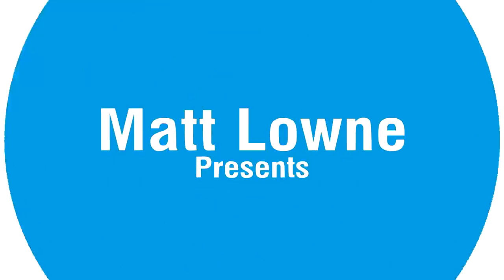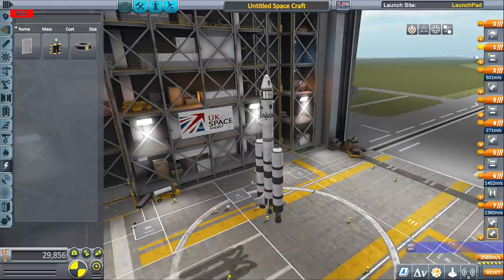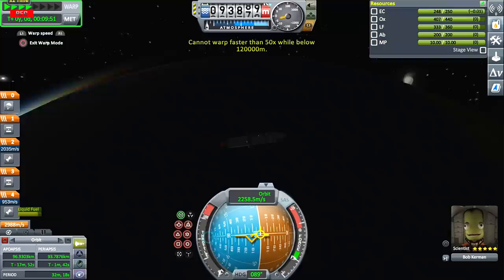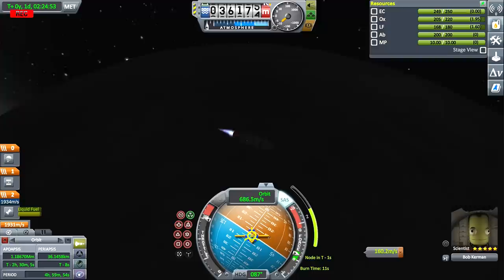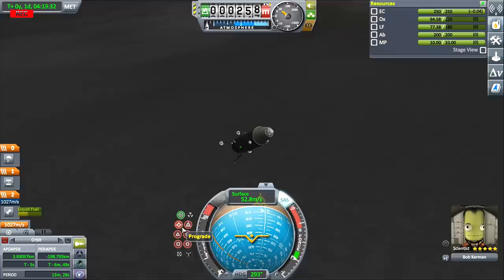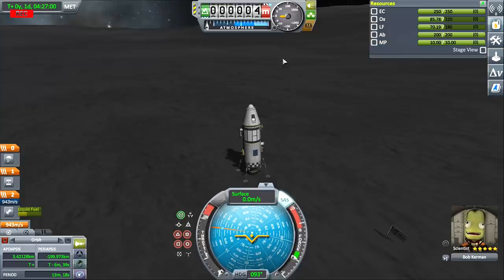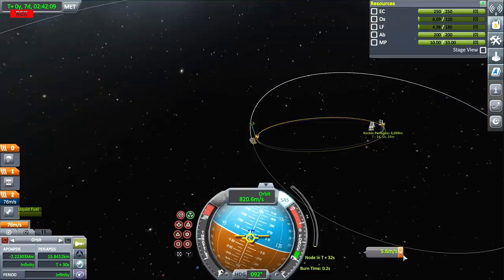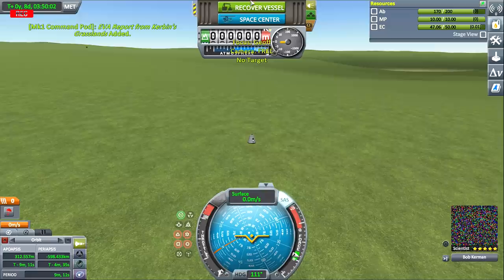KSP: Okay, THIS is the hardest Mun mission I've done yet...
Excitement! Drama! That's right, it's another rockin' instalment of "Matt clumsily and awkwardly attempts to play Kerbal Space Program on PS4!

Unfortunately none of the audio for the recording came out for some reason.

All music is from the KSP OST, except for the launch music. This was by Approaching Nirvana, and is called "Closer (instrumental)".